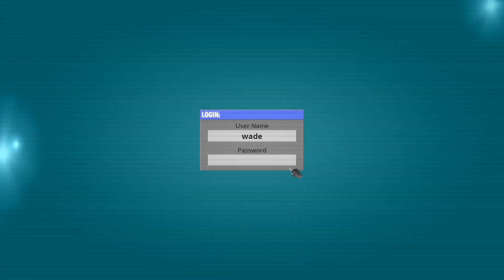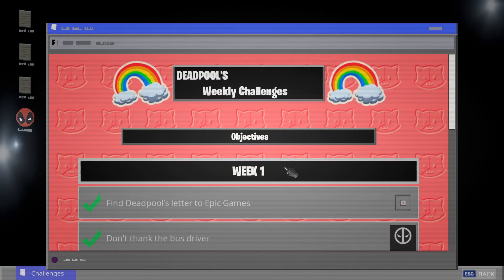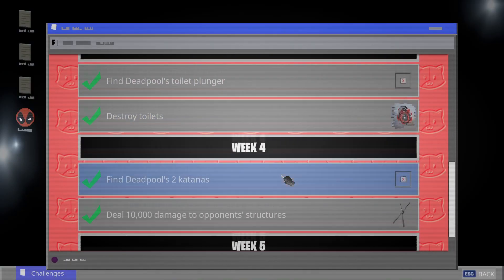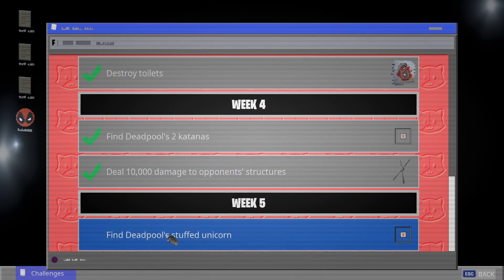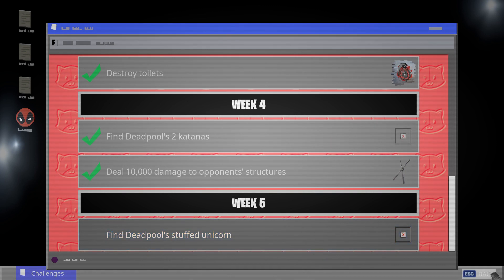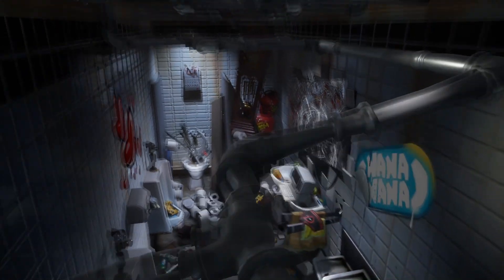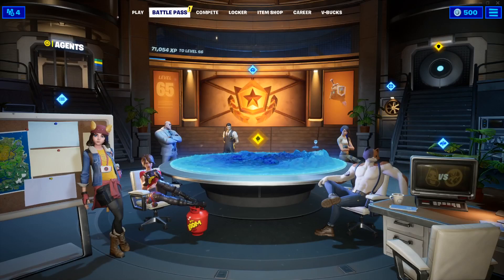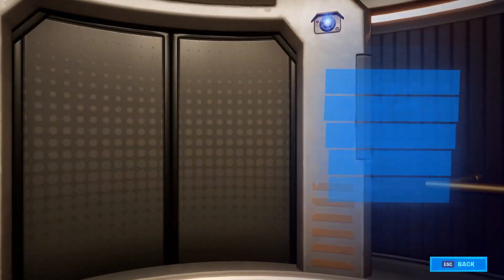FIND DEADPOOL'S STUFFED UNICORN *Shortest Location Guide* | Fortnite Season 2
In this video, I’ll show you where you "Find Deadpool's Suffed Unicorn” in Fortnite Season 2!

One of the Deadpool's weekly mission where we have to find deadpools unicorn. This video is guide to complete this challenge much easily!

📱 Use Creator Code: DREWORKS

Setup:
Motherboard: Asus Z170 PRO GAMING
RAM: Kingston 2x8GB DDR4 2133MHz HyperX Savage
Processor: Intel Core i5-6600K
Cooler: Cooler Master Hyper 212 EVO
Power Supply: Zalman 500W ZM500-LX
GPU : Gigabyte GTX1060 6GB GDDR5
Case : Zalman Z11 Plus HF1
Mouse: Logitech G303
Keyboard: Cooler Master Devastator II
Mic : Auna MIC-900B